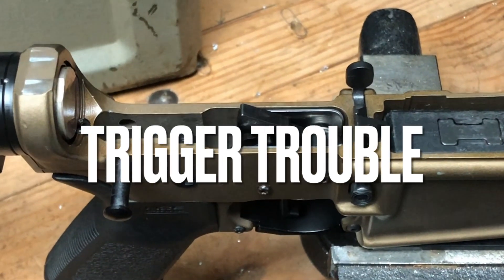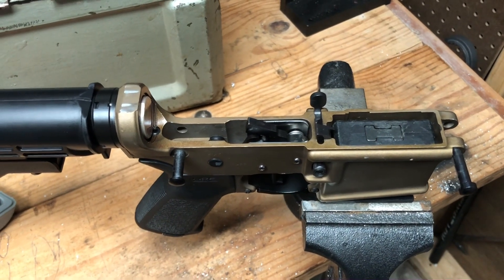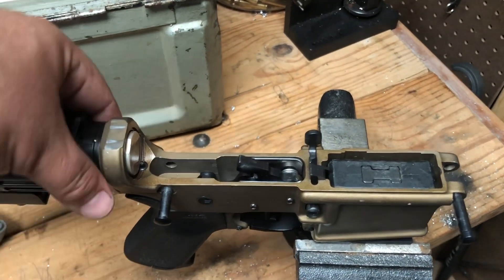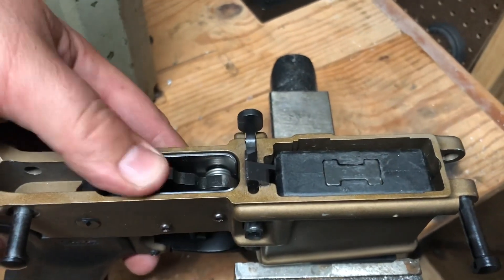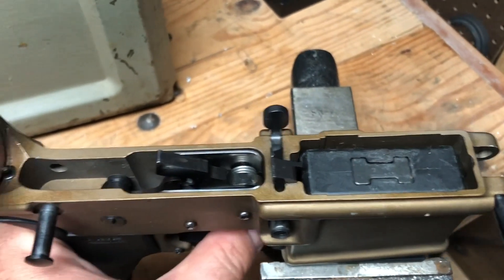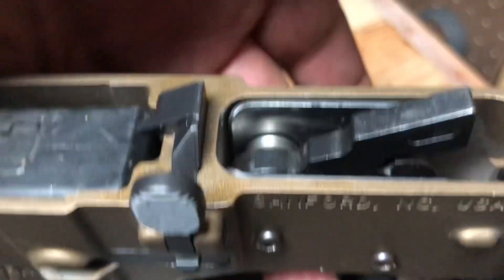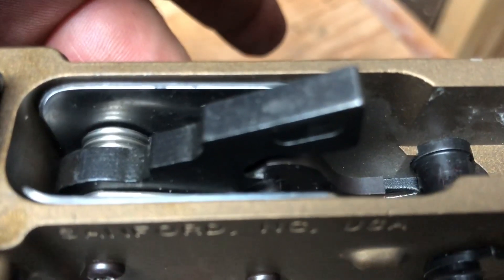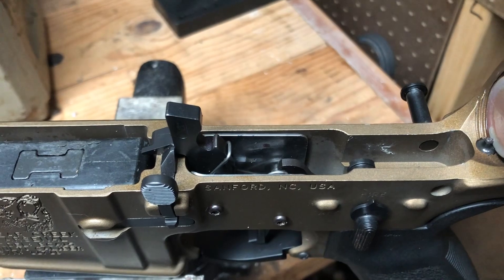CMC Trigger Trouble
Bear Creek Arsenal with reported FTF.  Turns out the trigger would not reset.  Dear engagement was excessive.  This is how we fixed it.